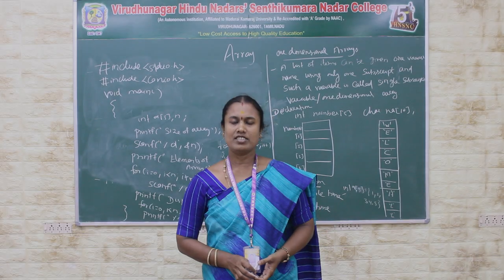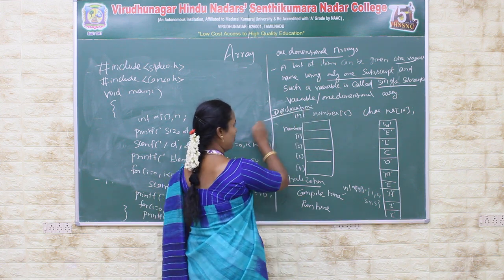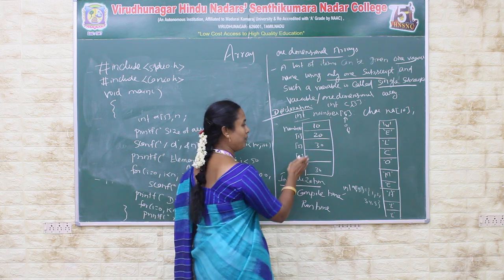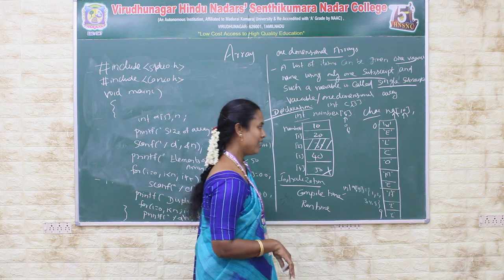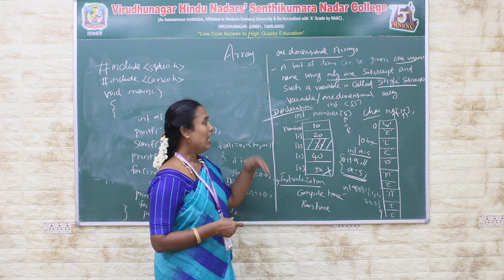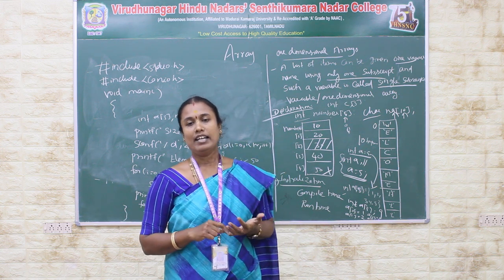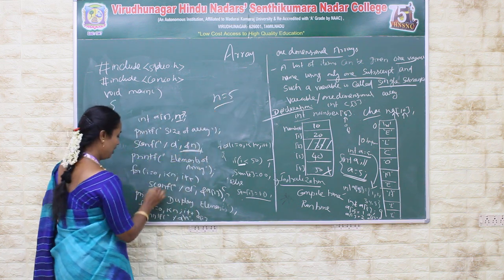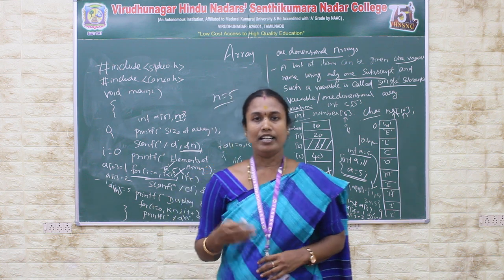One Dimensional Arrays | Programming in C | V.H.N.S.N.C (Autonomous)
A simple explanation about one dimensional arrays in C programming.